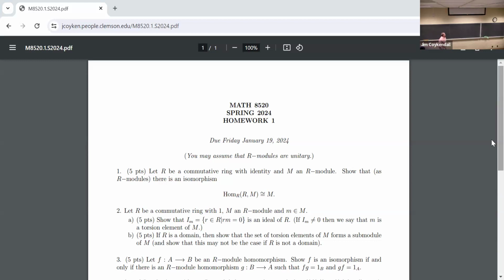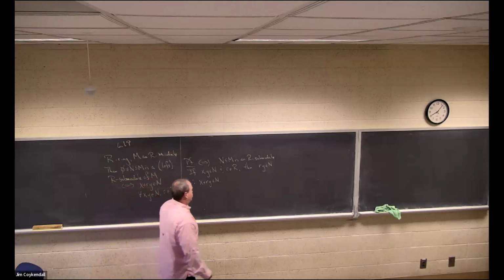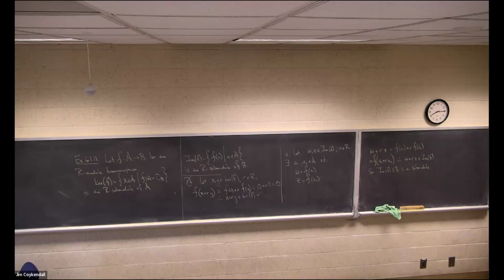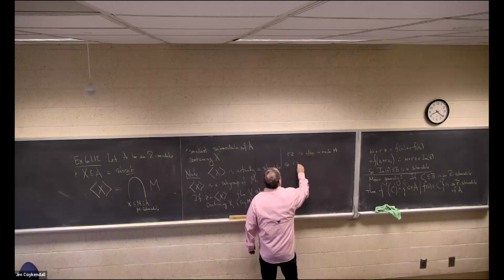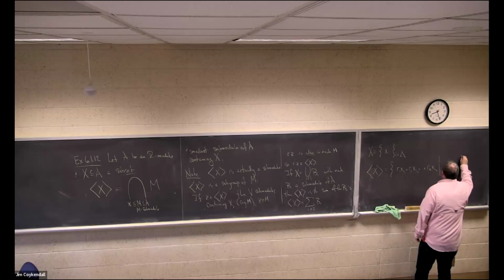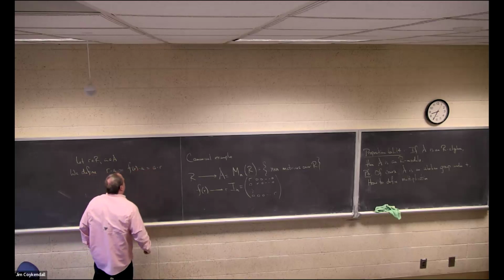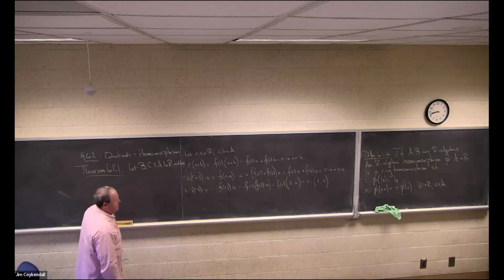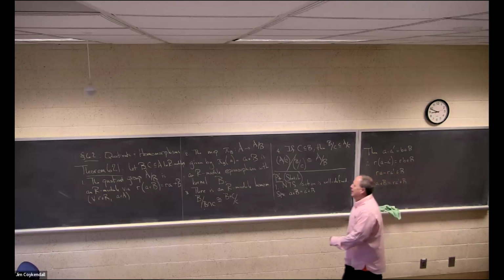Math 8520, 1/12/2024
Submodules, algebras, homomorphisms and quotients.